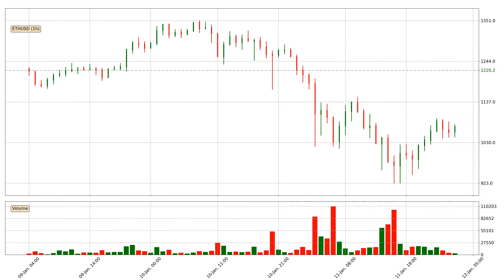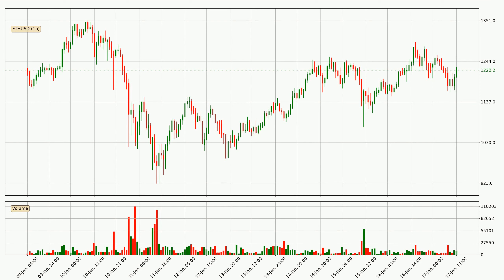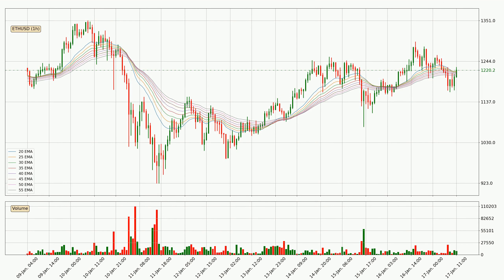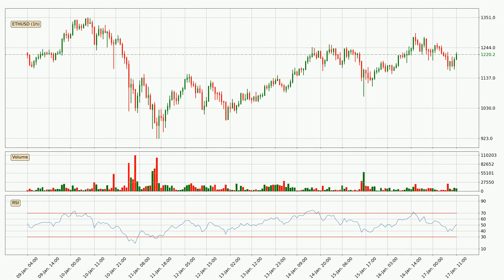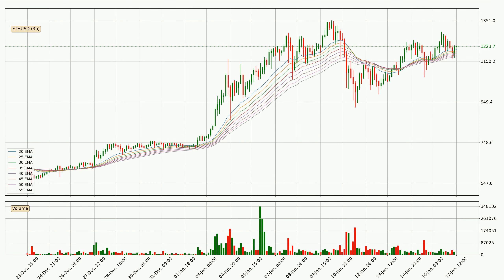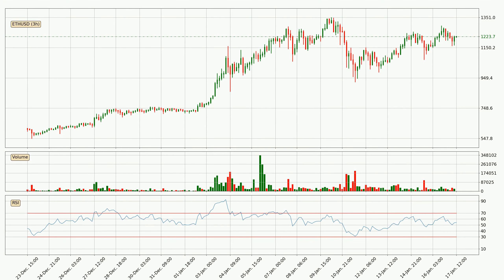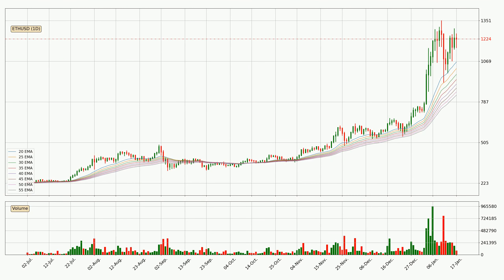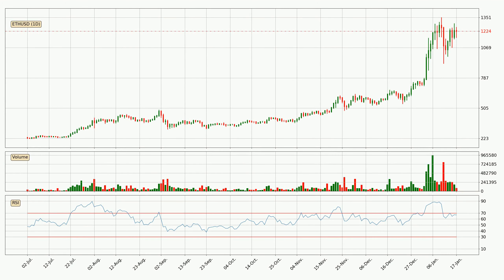Daily Update Ethereum | How To Read/Understand Technical Trend Analysis? | FAST&CLEAR | 17.Jan.2021